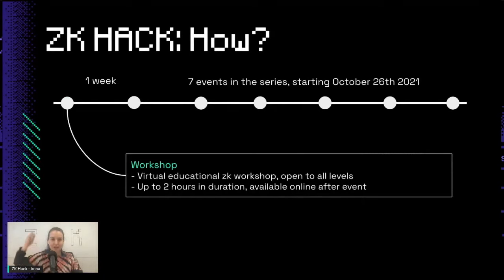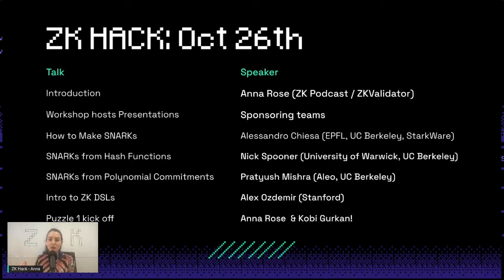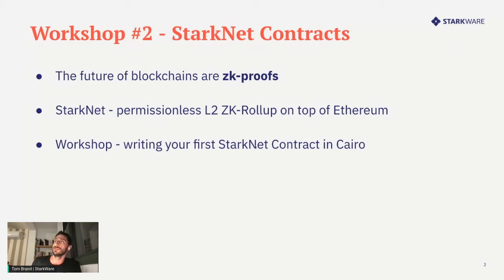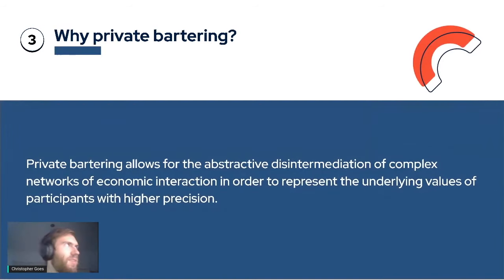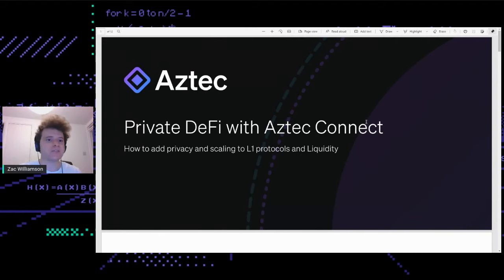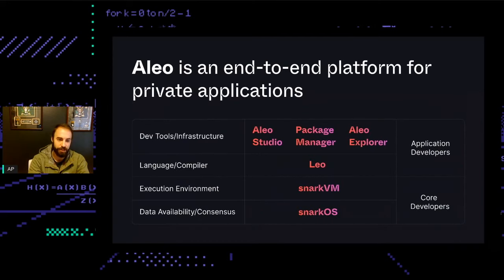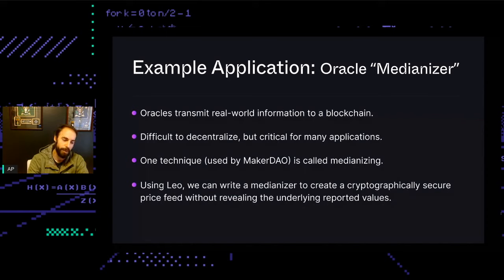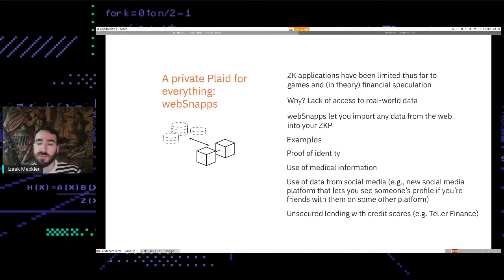ZK HACK - Event Overview and Workshop Introductions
In this video, Anna Rose gives an overview of the ZK HACK event series - what to expect and how to get involved followed by introductions to the workshops in the subsequent events.

TIMESTAMPS
00:00 Introduction to ZK HACK - Anna Rose
06:44 Iden3 hosts Circom 2.0 Workshop - Jordi Baylina
09:50 Starkware hosts Starknet Smart Contracts Workshop - Tom Brand
13:29 Anoma hosts Plonkup and You - Christopher Goes
21:43 Aztec hosts Introduction to Aztec Connect - Zac Williams
25:09 Aleo hosts Programming Zero Knowledge Applications with Leo - Alex P
33:18 Mina hosts Introduction to Snarkyjs and Snapps -Izaak Meckler